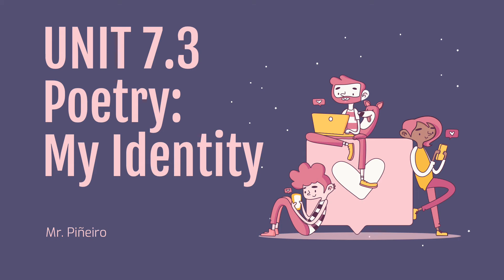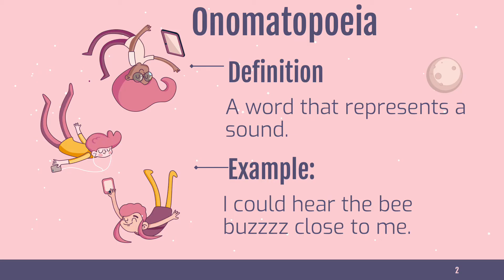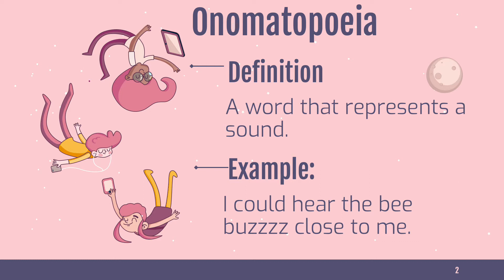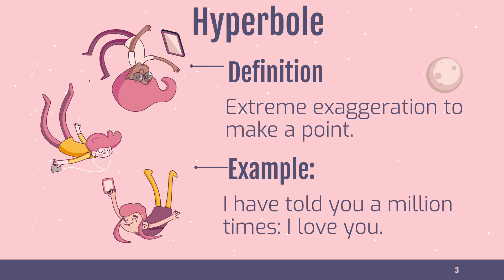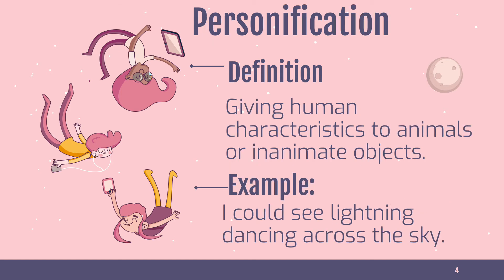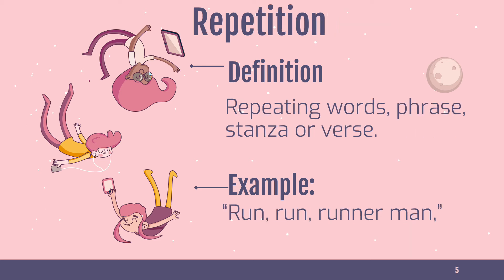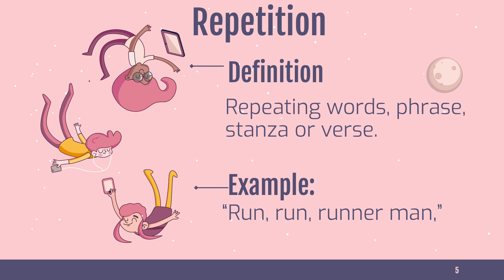Unit 7.3 Poetry: My Identity “Figurative Language Part 1"